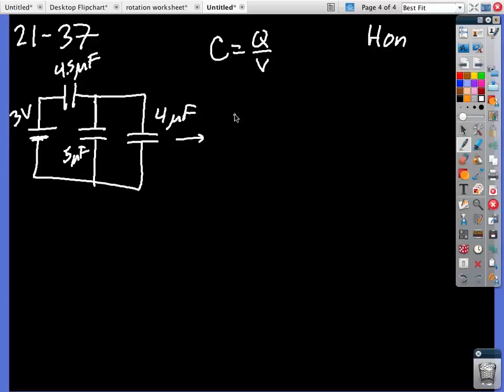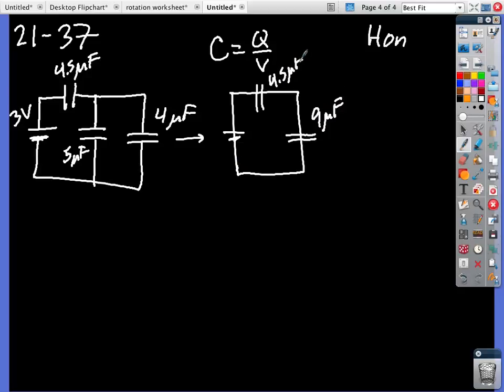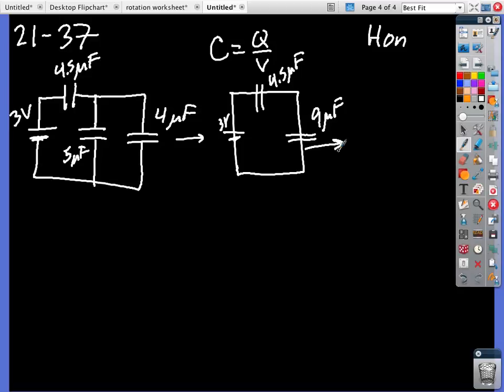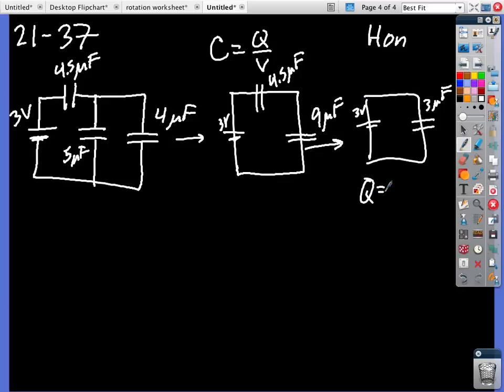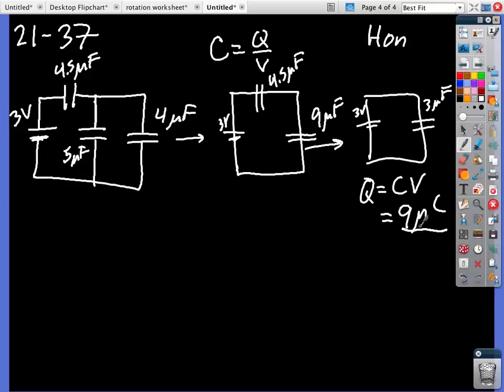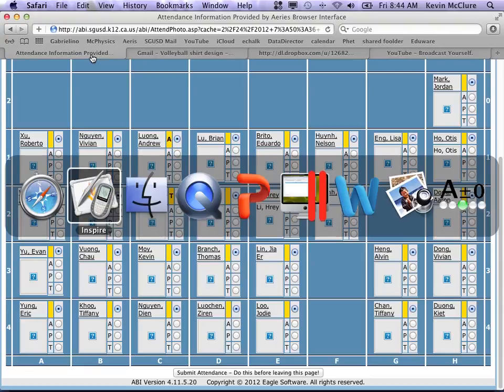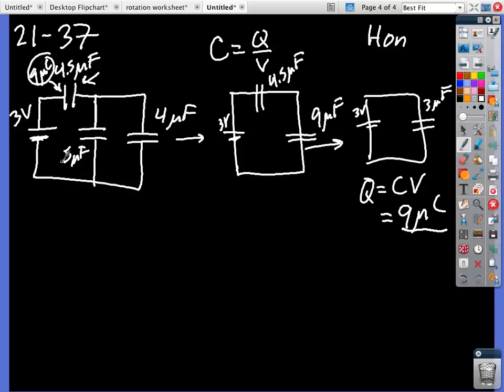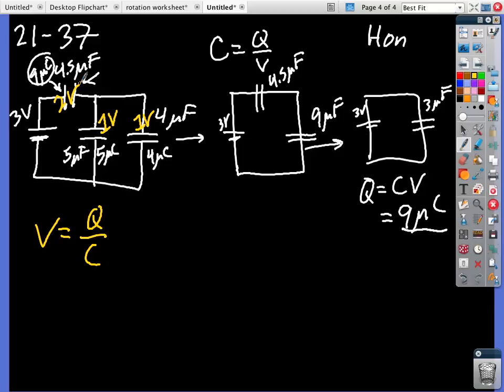hon ch 21 37